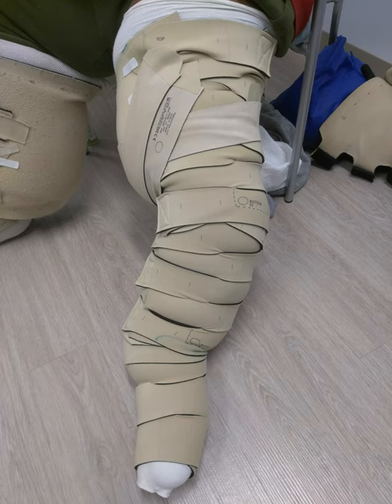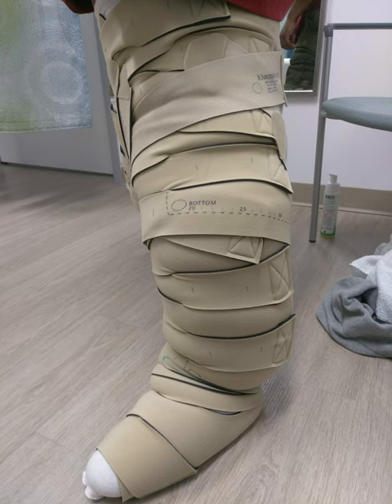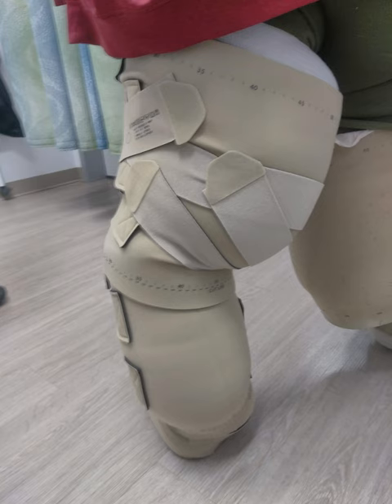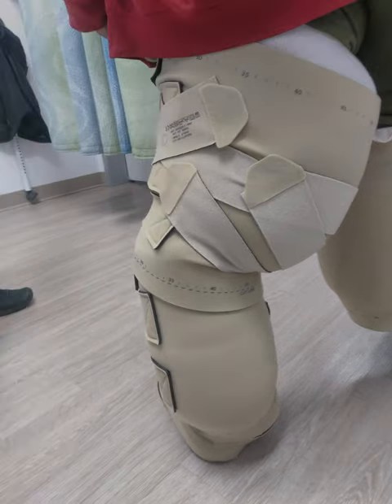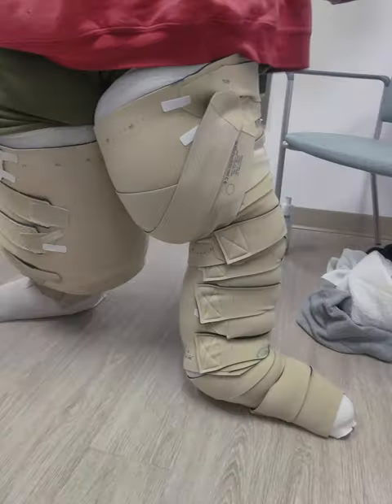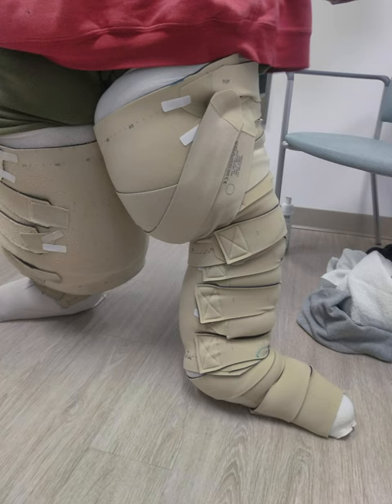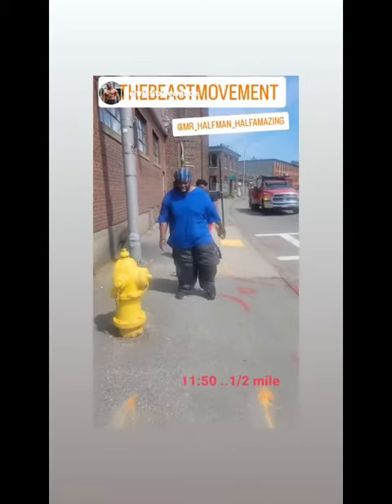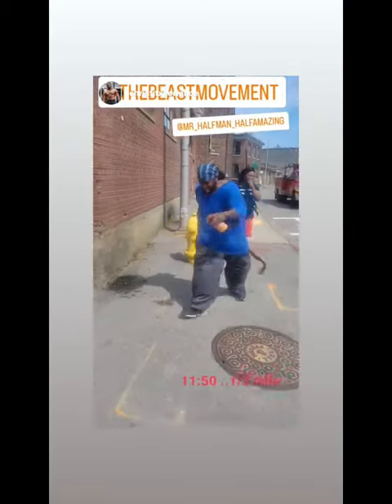Lymphedema - Circades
In this video I show the first time I had Circades put on me. Also towards the end of video I am walking to show my range of motion with the Circades, since I wearing them under my sweat pants. I wear the Circades on the daily basis for compression, containment, of my lymphedema.